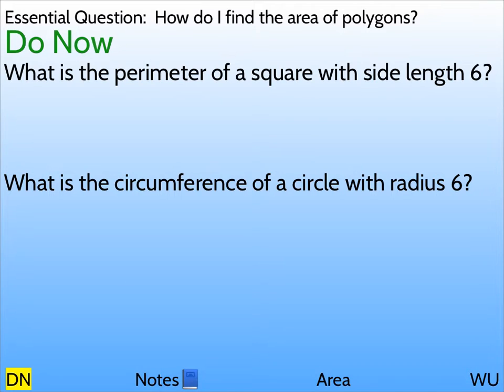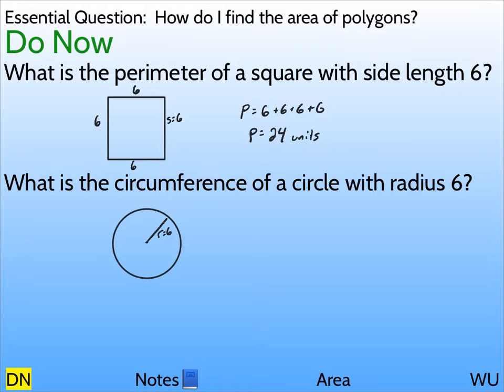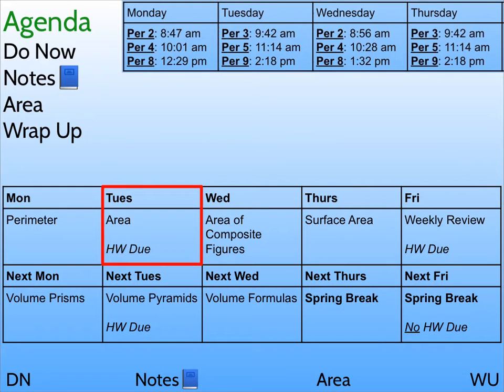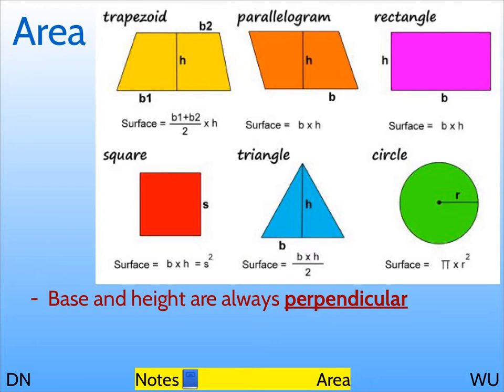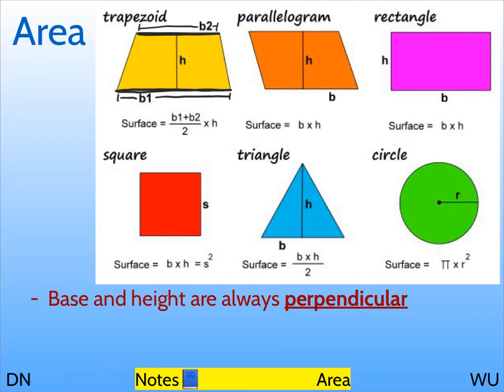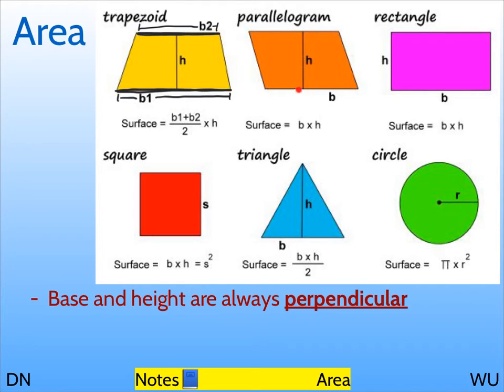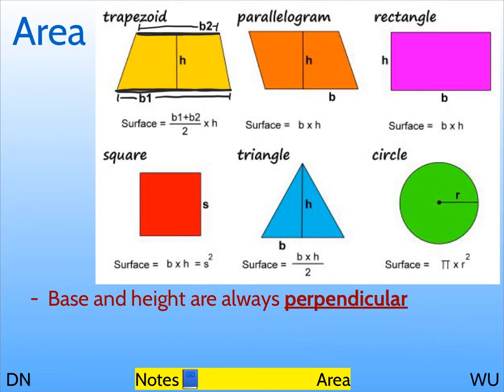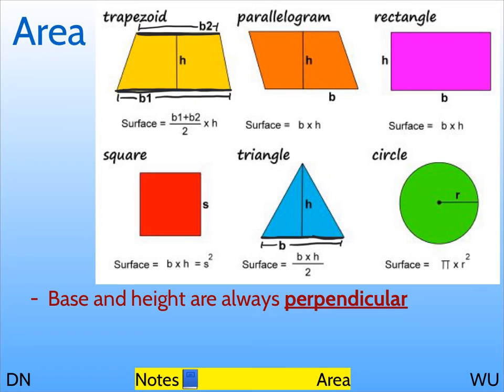8 02 Area